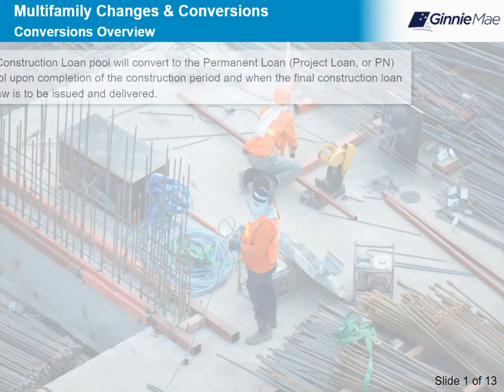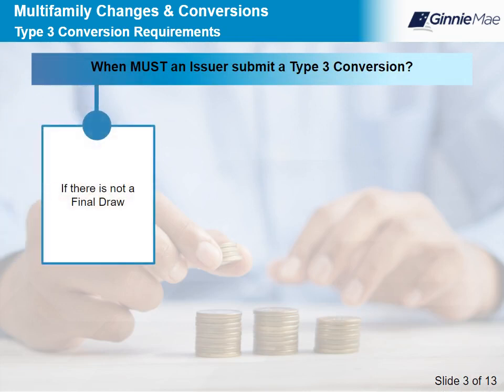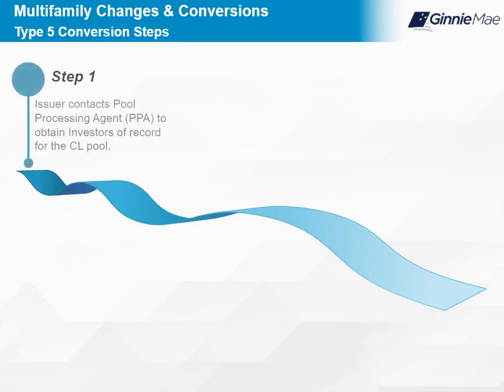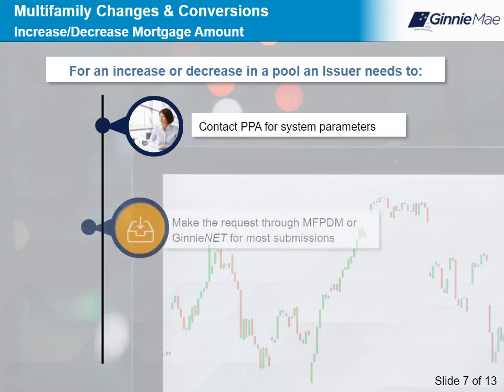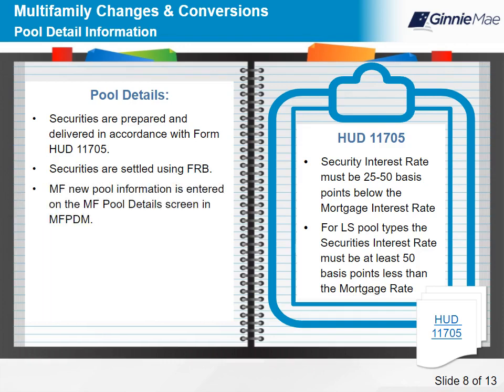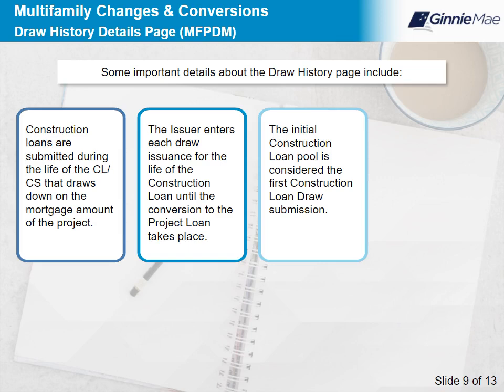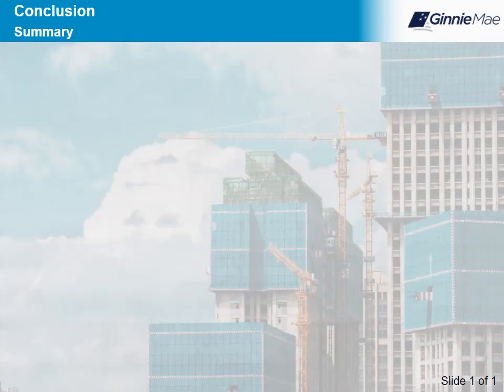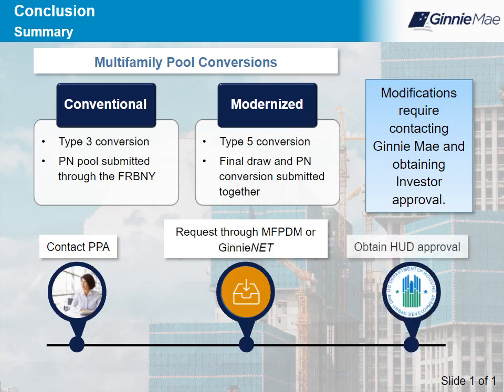Ginnie Mae: Multifamily Making Changes to Pools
The purpose of this training is to examine the conventional and modernized methods for Multifamily pool conversions.